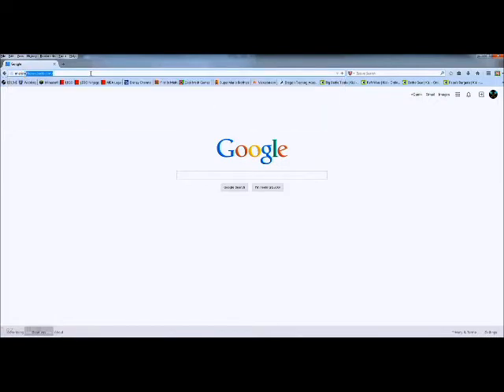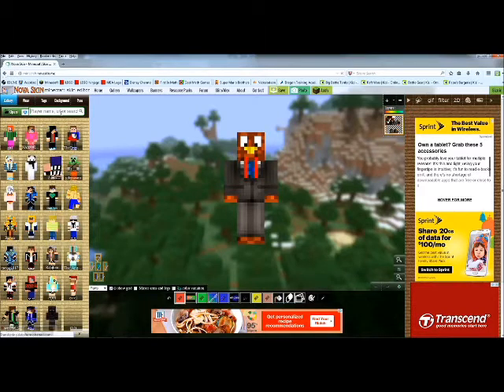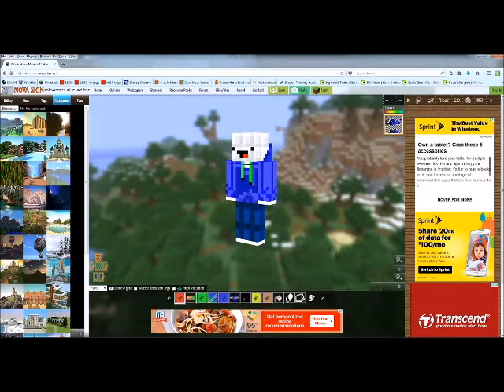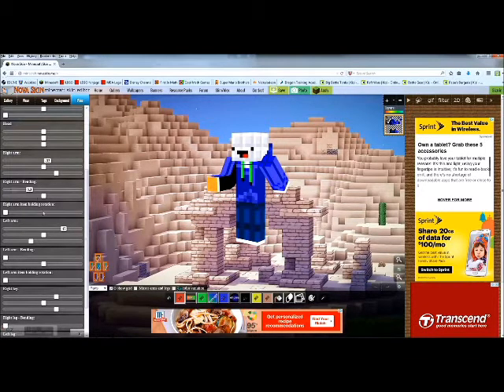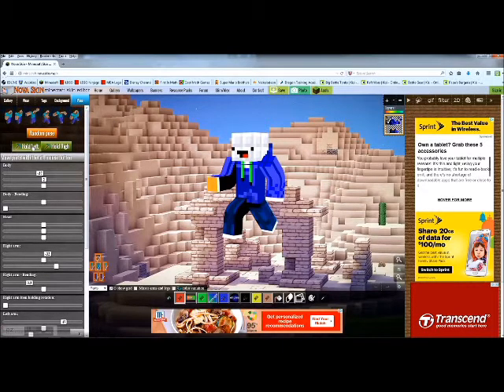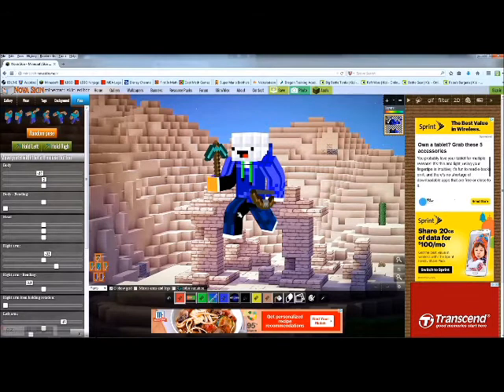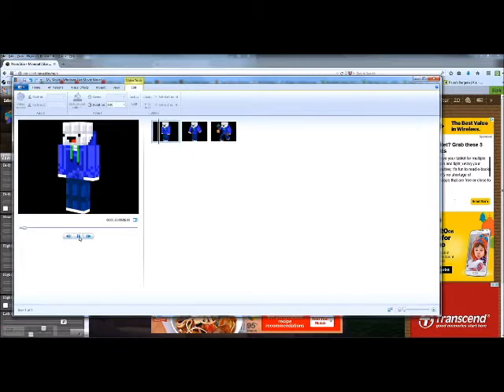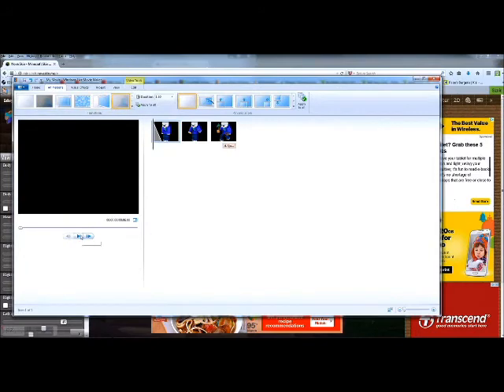How to Make our own Minecraft Intro PC